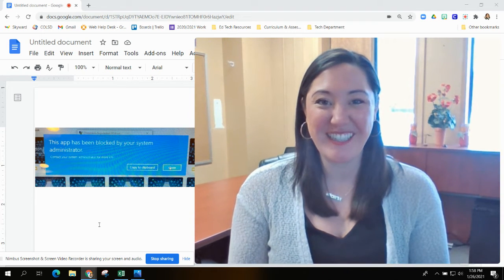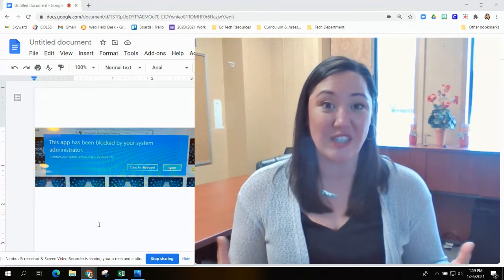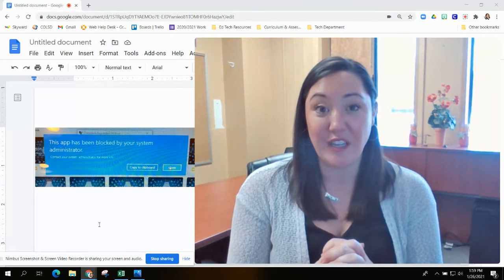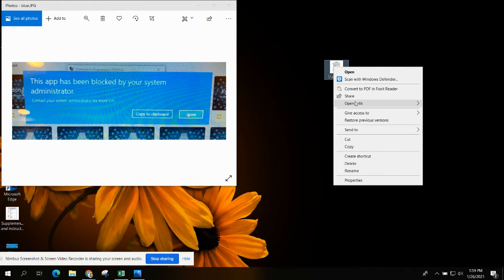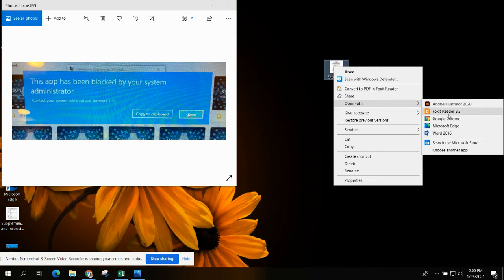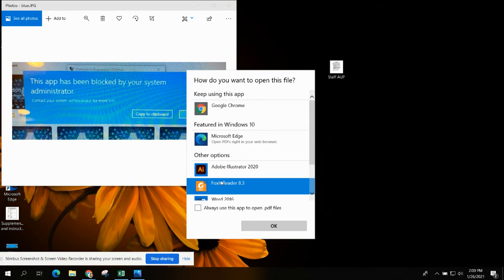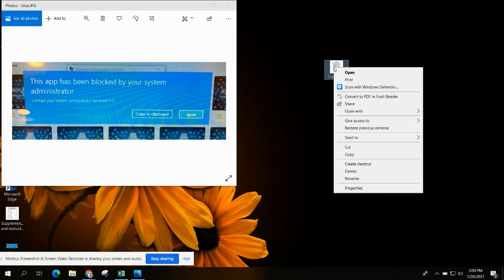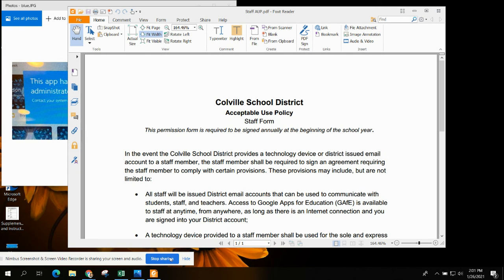Changing Default Apps